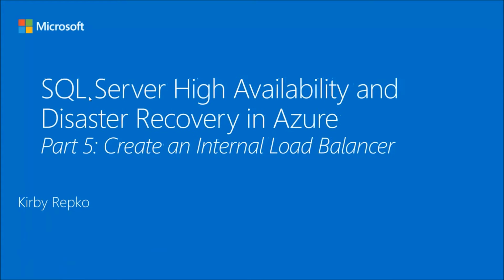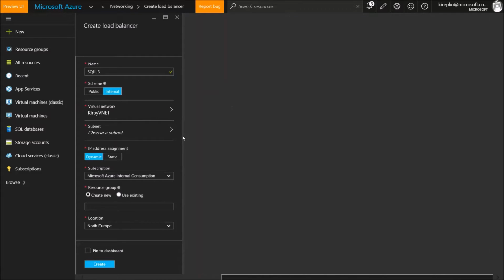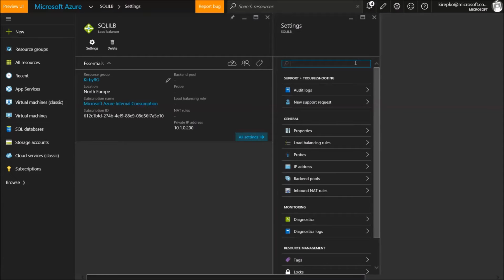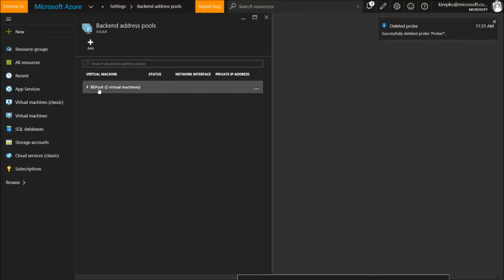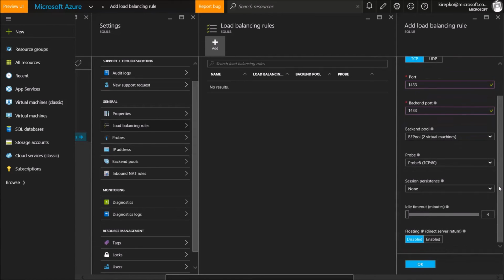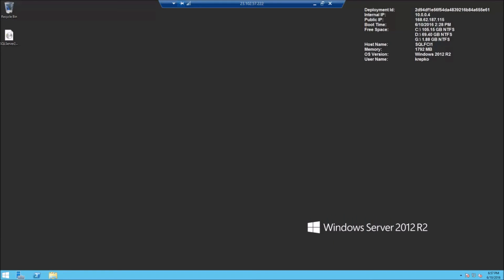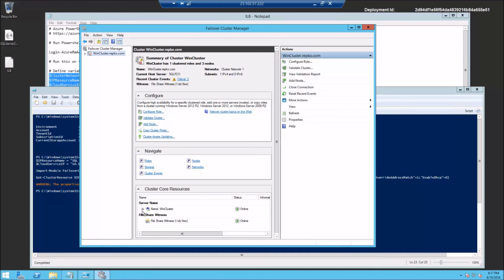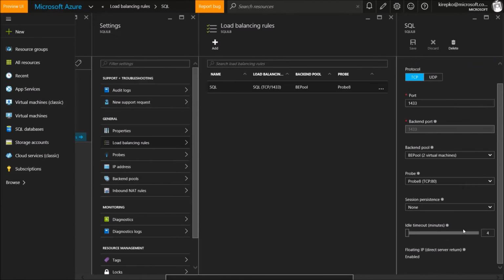SQL High Availability and Disaster Recovery in Azure - Part 5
In this video we show you how to set up an Azure Internal Load Balancer for your failover cluster instance. This is part 5 in the series that demonstrate how to set up SQL Server with High Availability (HA) and Disaster Recovery (DR) in Azure using Windows Server Failover Cluster (WSFC) and a Failover Cluster Instance (FCI).

PowerShell Script:
Login-AzureRmAccount

# This script should be run on the primary cluster node after the internal load balancer is created
# Define variables
$ClusterNetworkName = "Cluster Network 1"                                # the cluster network name
   $IPResourceName = "SQL IP Address 1 (SuperSQLCluster)"         # the IP Address resource name
   $CloudServiceIP = "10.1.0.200"                                                           # IP address of your Internal Load Balancer

Import-Module FailoverClusters

Get-ClusterResource $IPResourceName | Set-ClusterParameter -Multiple @{"Address"="$CloudServiceIP";"ProbePort"="59999";SubnetMask="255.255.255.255";"Network"="$ClusterNetworkName";"OverrideAddressMatch"=1;"EnableDhcp"=0}